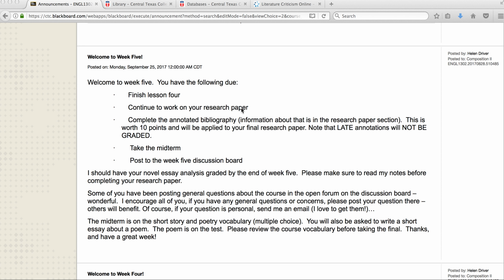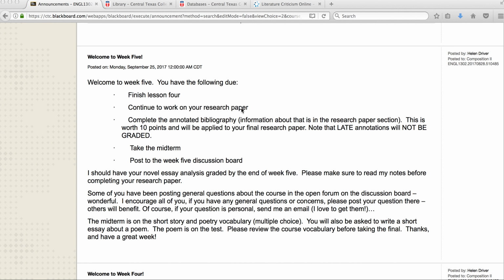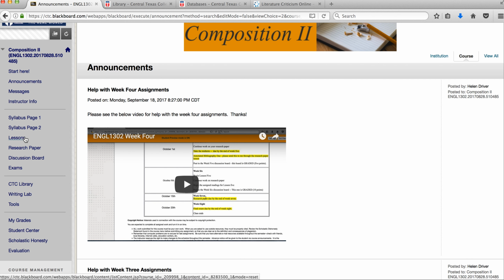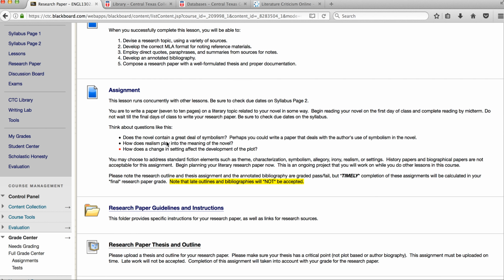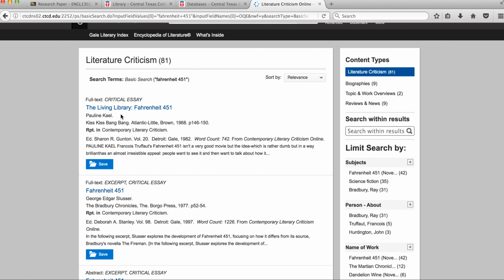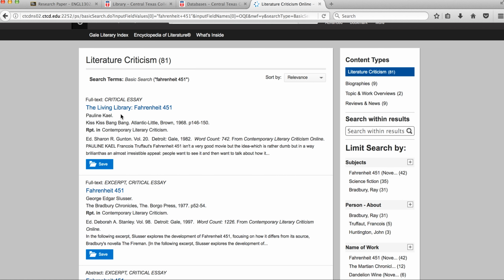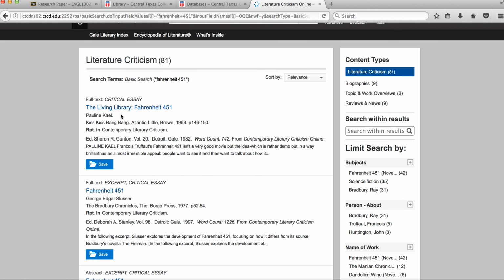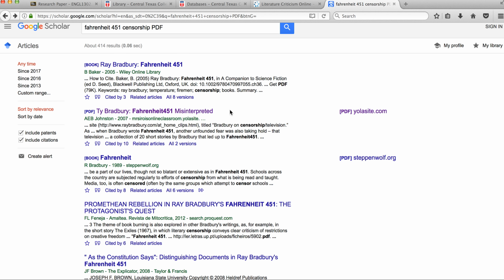ENGL1302 Week Five